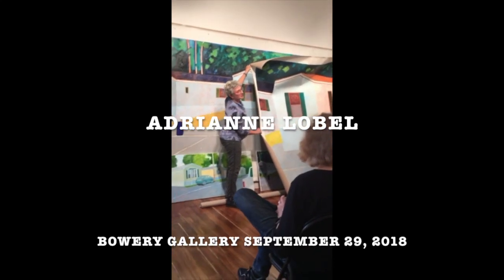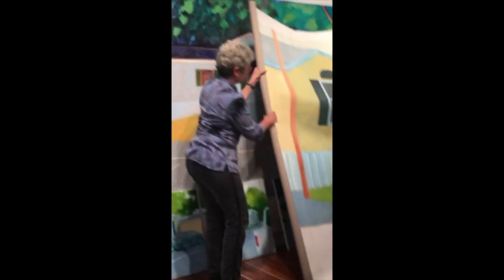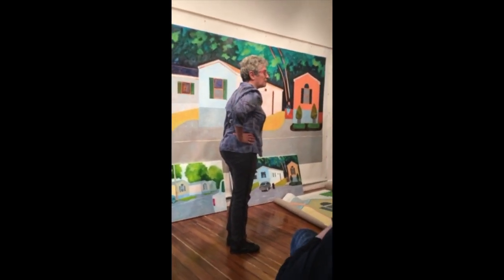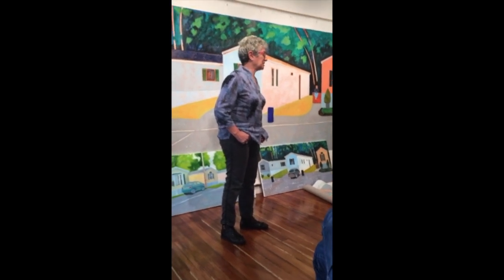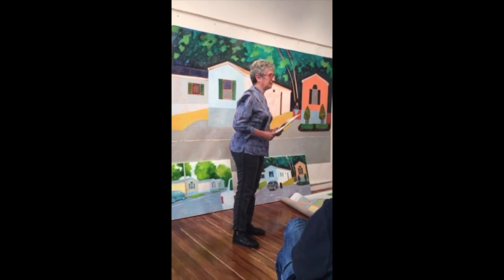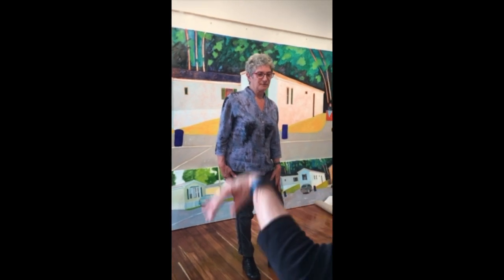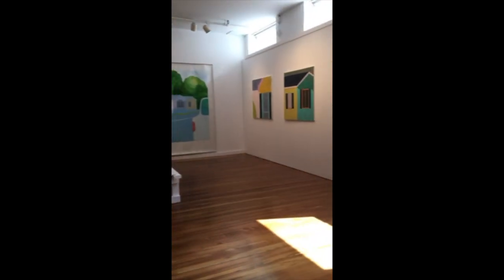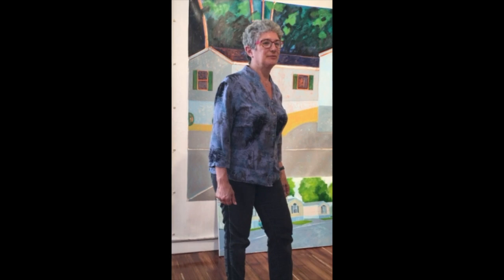AdrianneLobel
Adrianne Lobel talking at Bowery Gallery on September 29, 2018 as filmed by Monica Bernier and edited by Grier Torrence.